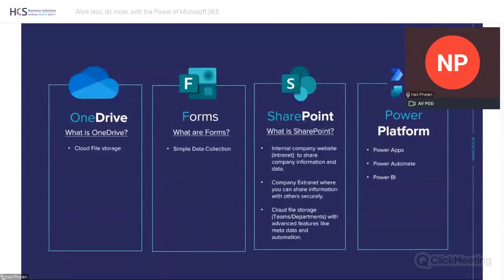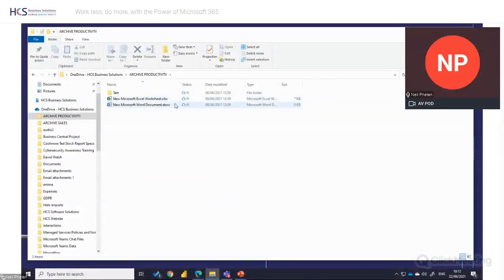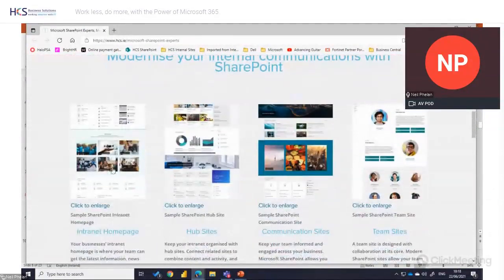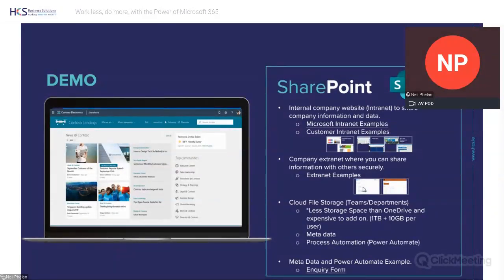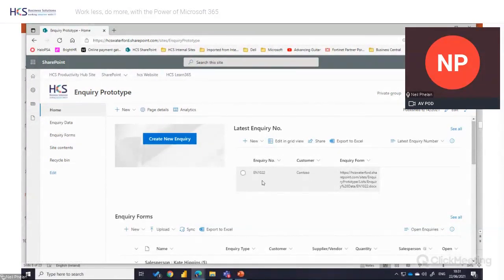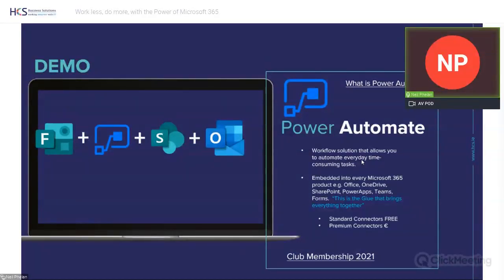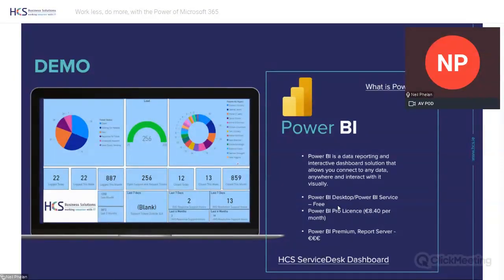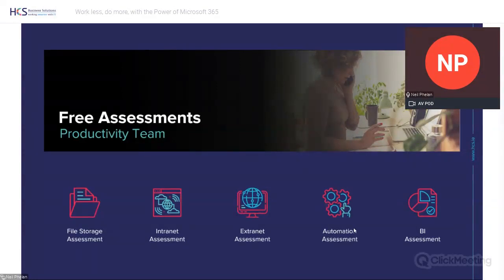Use the Power of Microsoft 365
Learn how to use existing Microsoft 365 technology to empower your users to do more faster. See how OneDrive, Sharepoint and Power Platform can deliver new efficiencies to you business including secure file sharing, data analysis and powerful automation.